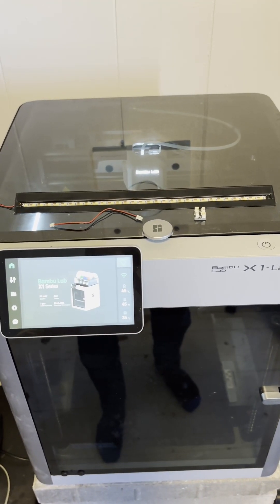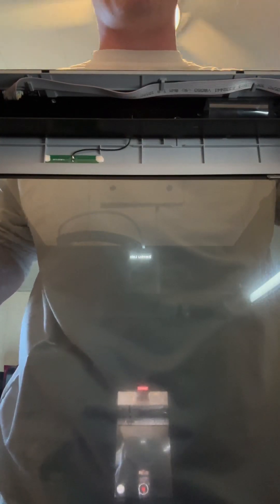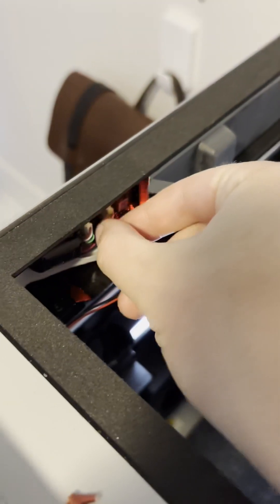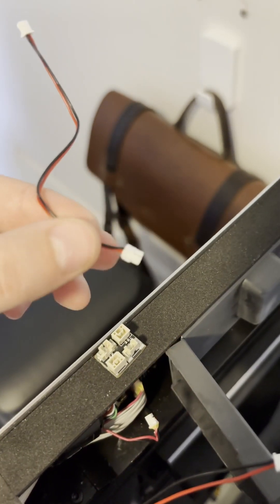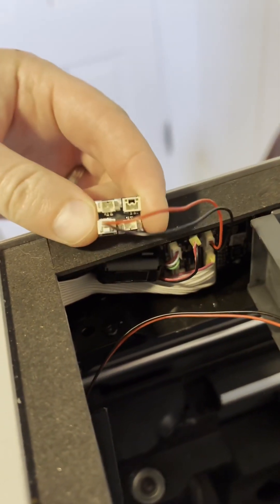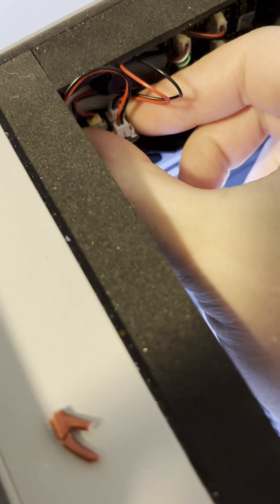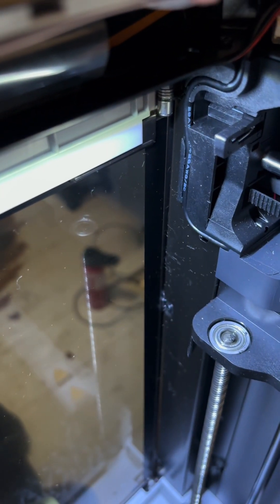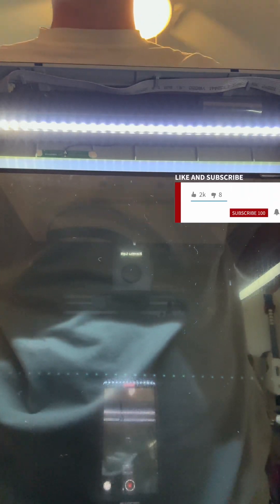BigTreeTech Panda Lux install and first impressions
Yes I know about the whole .3A and .6A situation. So if you don’t want to risk it don’t plug in both lights. With that said I had it running for a long time with both lights plugged in with no issues and BigTreeTech even said in their initial testing they had no issues at all .6A but you do what’s best for you.

Bigtopclean.com